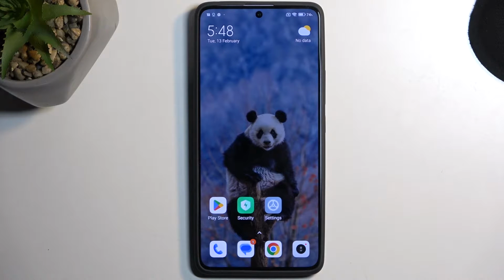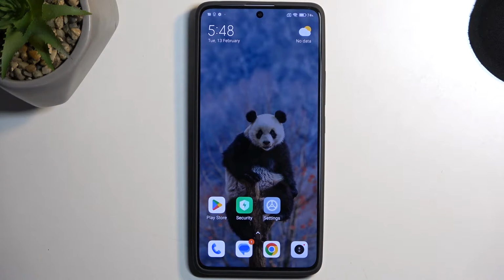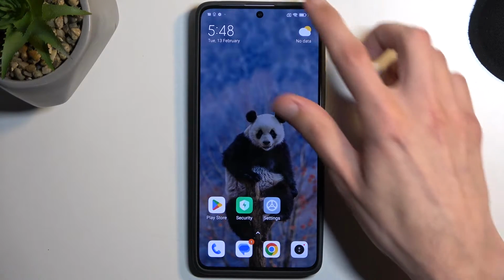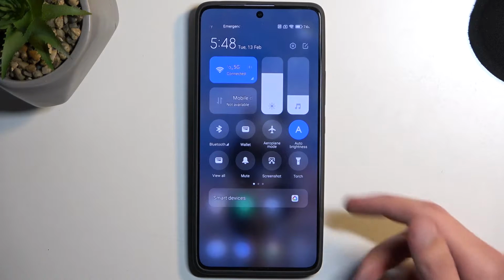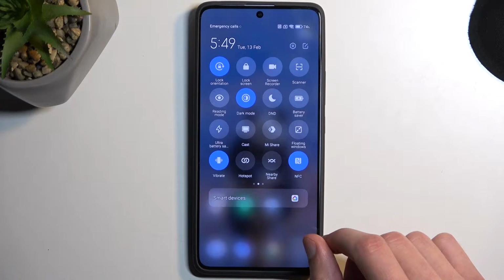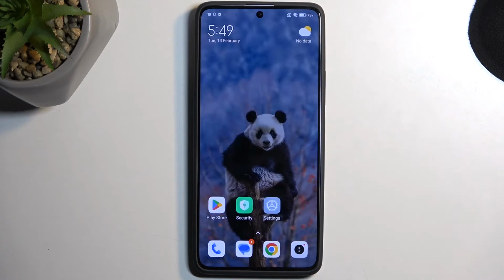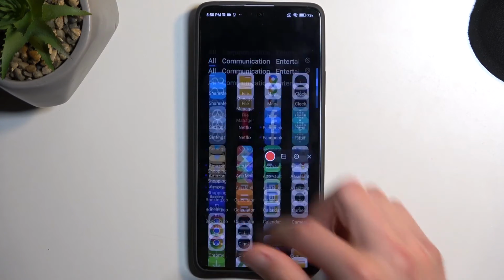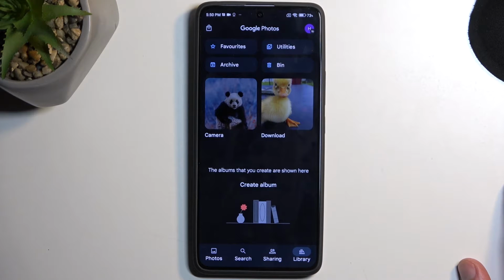How to Record Screen on XIAOMI Redmi Note 13 Pro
Find out more about XIAOMI Redmi Note 13 Pro:
Unlock the capability to capture your XIAOMI Redmi Note 13 Proe's screen effortlessly with our tutorial on recording screen on the XIAOMI Redmi Note 13 Pro. We'll show you how how to locate the screen recording feature and start capturing your screen with just a few taps.

How to record screen on XIAOMI Redmi Note 13 Pro? How to use a screen recorder on XIAOMI Redmi Note 13 Pro? How to start screen recording on XIAOMI Redmi Note 13 Pro?